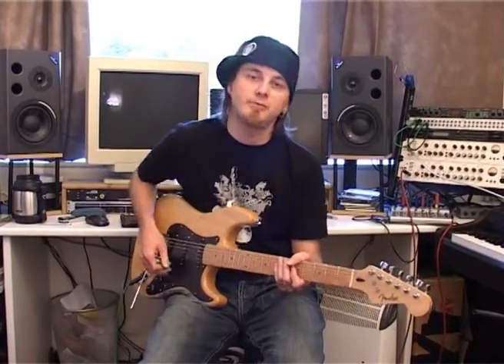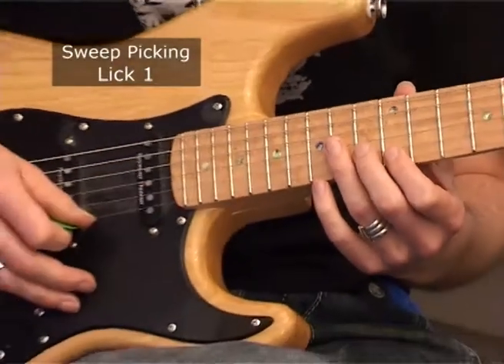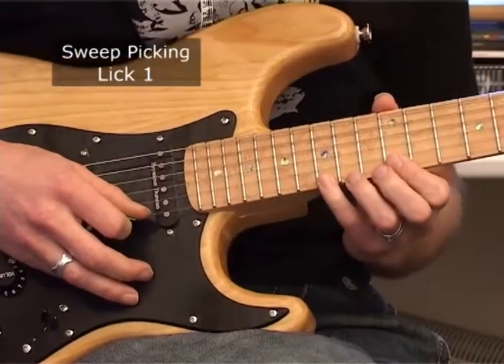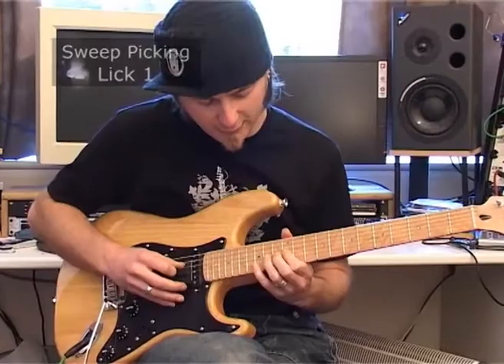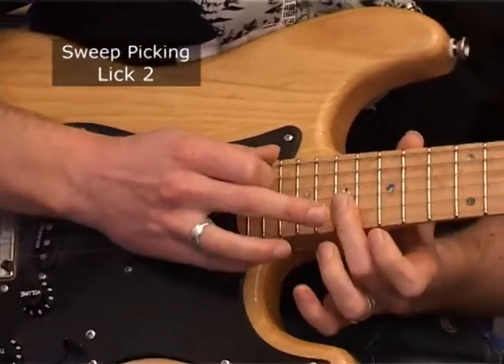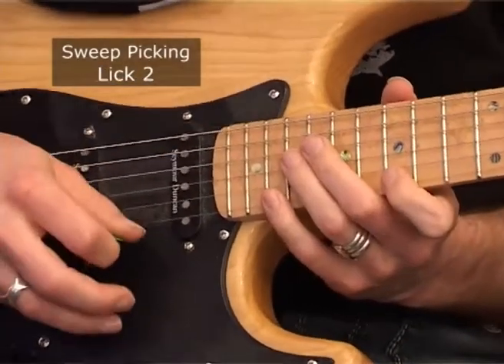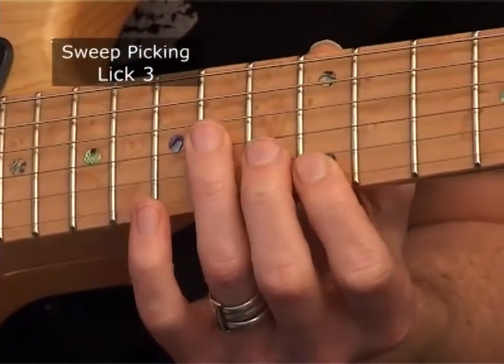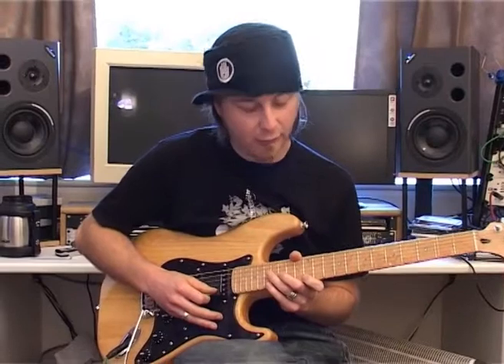Dave Brons - Introduction to Sweep Picking - step by step video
Here is a section from my guitar tuition DVD. The DVD will be available to download from my webstore Nov 30th 2013.